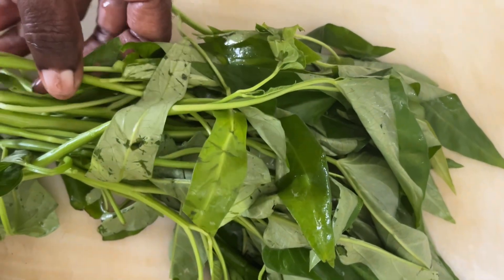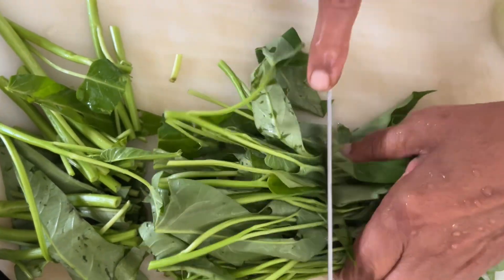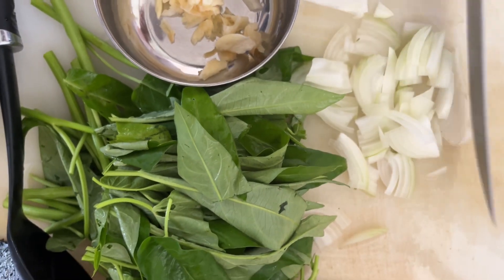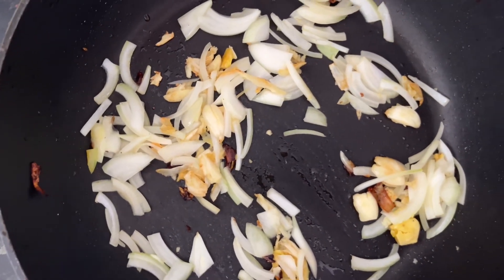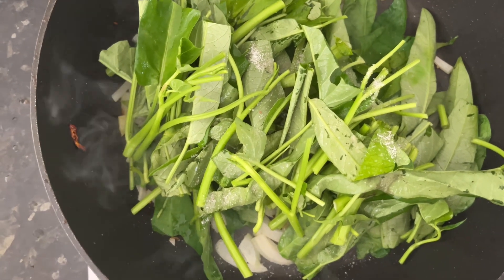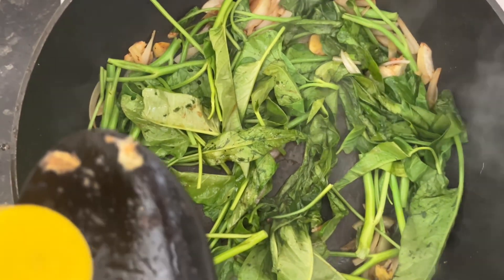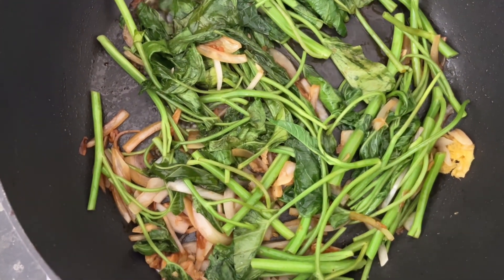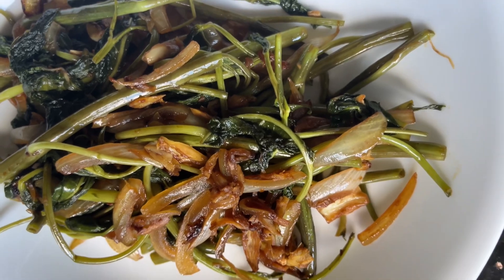Water Spinach (Kang Kong) Stirfry with Garlic, Onion and Ginger - Juicy, Crunchy and Delicious